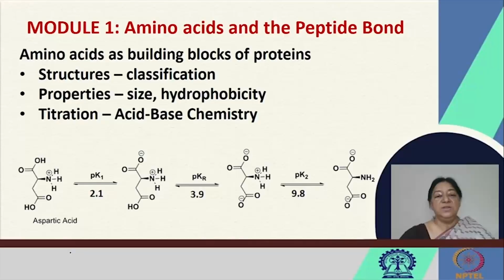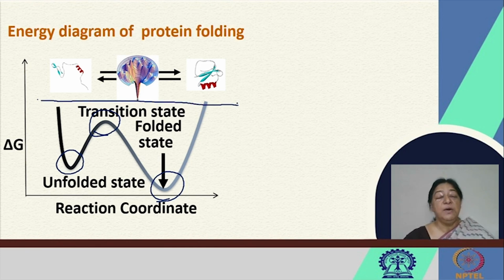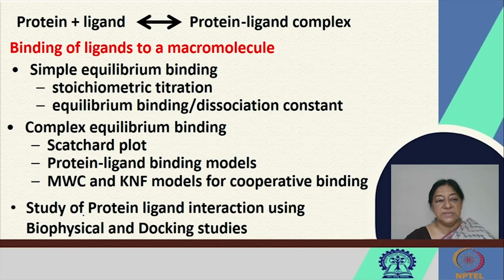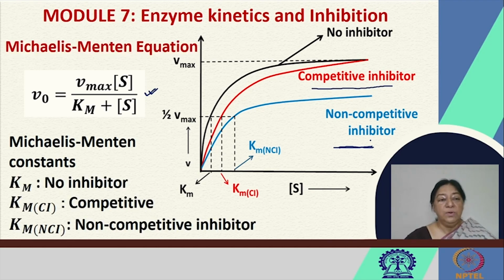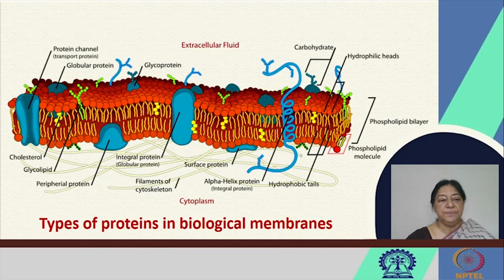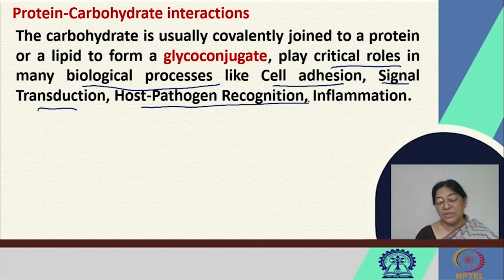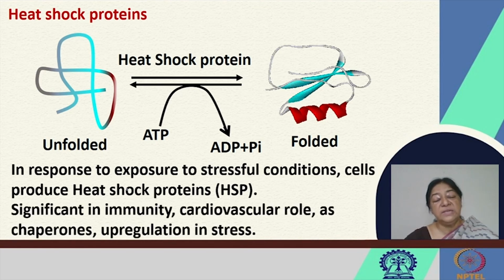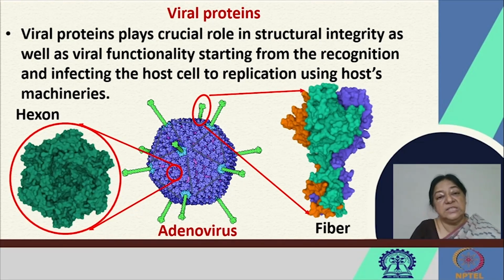Overview of Course